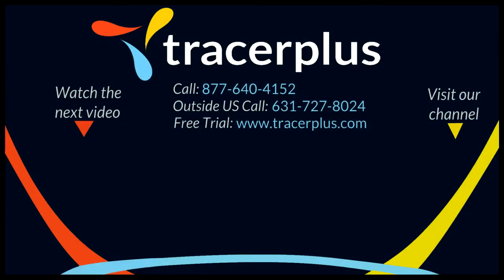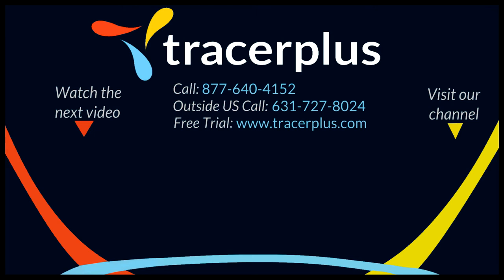Zebra's MC339r vs. the MC333r Mobile RFID Reader, Which Is Right for You?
Both devices are compatible with TracerPlus RFID software